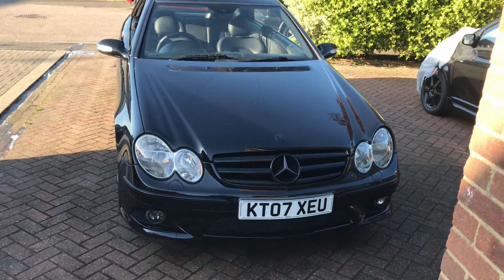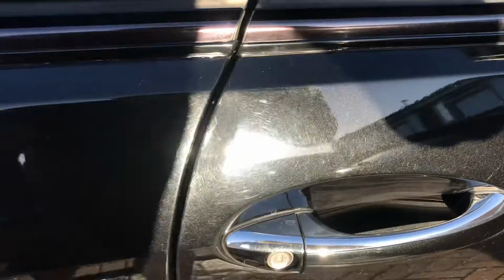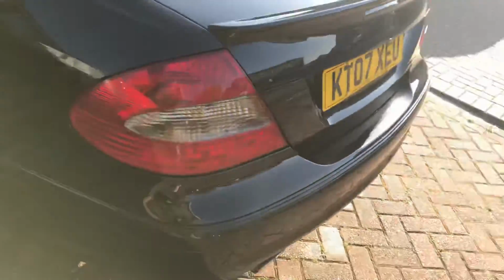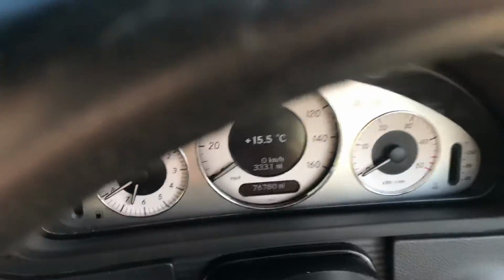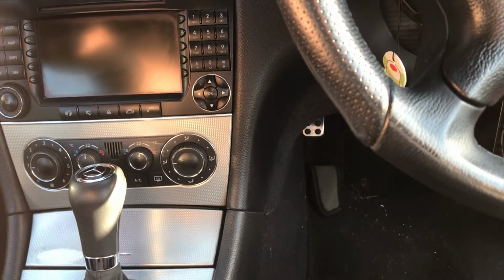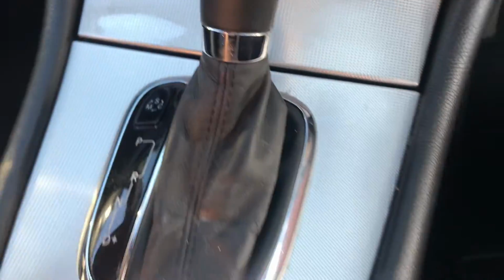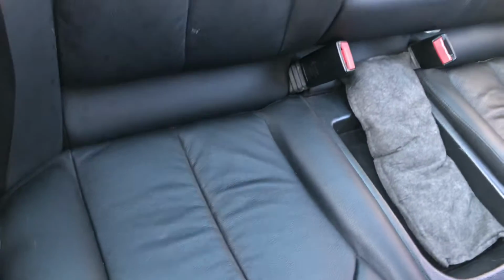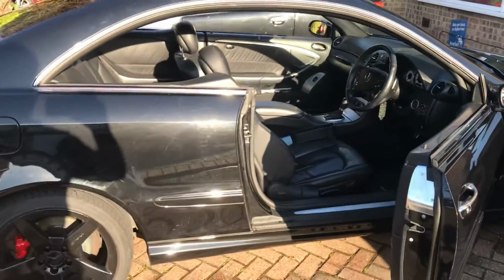2009 Mercedes CLK320cdi sport